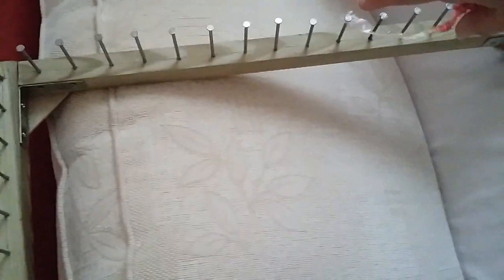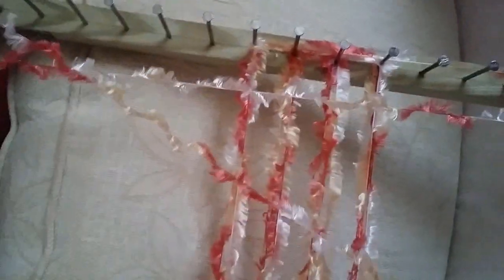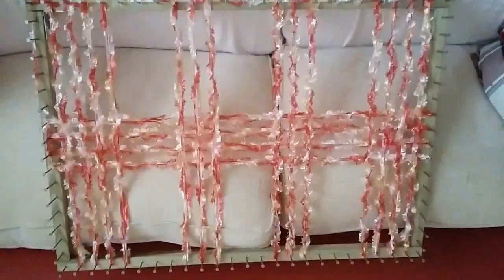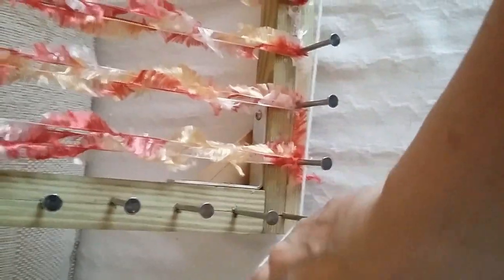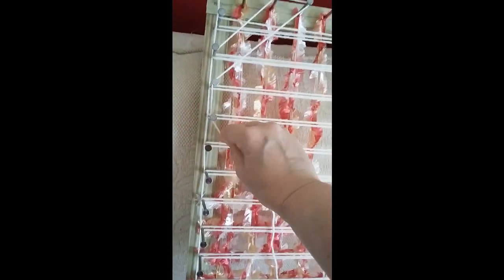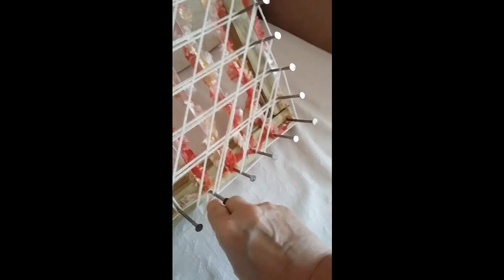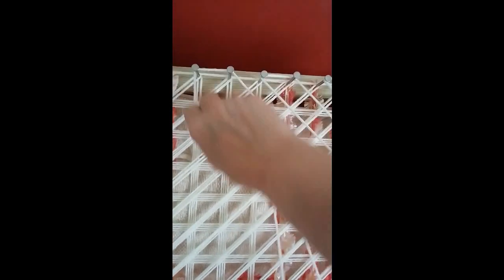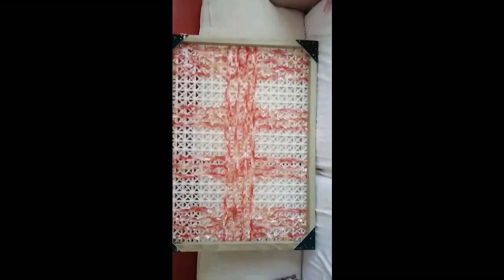Pom pom blanket - Shawl on your loom You can add more rounds for a blanket.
Make a shaw on your pom pom loom frame. Add more rounds for a pram topper or blanket. It's up to you.